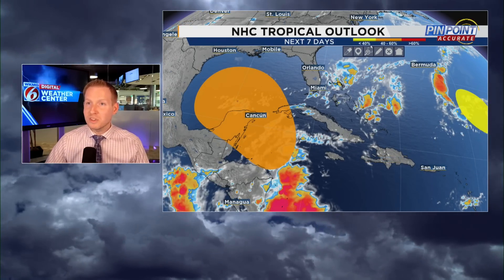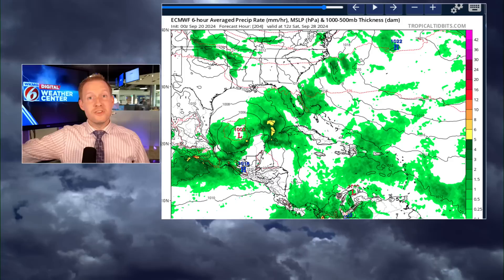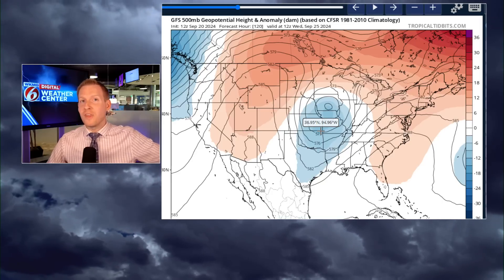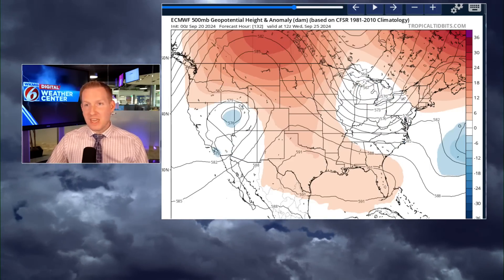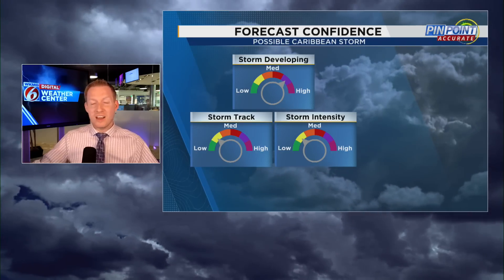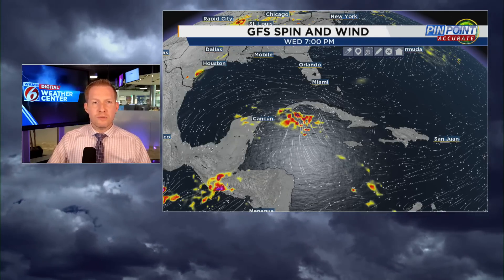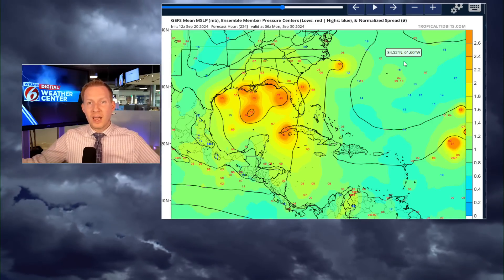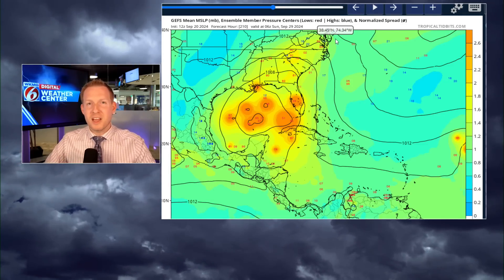Here's The TRUTH About The Potential Gulf Hurricane (Late September)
The is a high potential for a storm to enter the Gulf of Mexico next week. There is a chance for a hurricane in the Gulf, but currently there is no storm to track. While there is high confidence that a storm will form, there is low confidence on where it will go and how strong it will get. The euro and gfs differ greatly because how they are handling the upper level pattern.

Chapters:
00:00: Intro
00:30: Tropics Update Today (National Hurricane Update 9/20/2024)
01:30: GFS Model For Gulf Storm
02:00: Euro Model For Gulf Storm
02:24: Icon Model For Gulf Storm
02:40: Canadian Model For Gulf Storm
03:05: Upper Level Pattern For Steering Gulf Hurricane
07:11: Will A Hurricane Develop In The Gulf of Mexico
08:17: central American Gyre
10:00: Euro Ensembles For Gulf Hurricane
10:20: GFS Ensembles For Gulf Hurricane